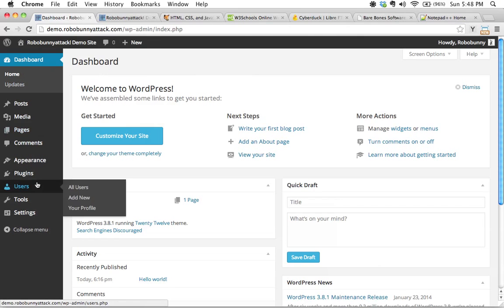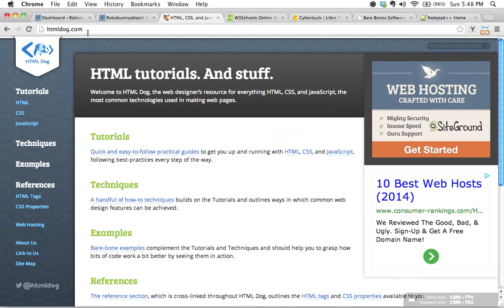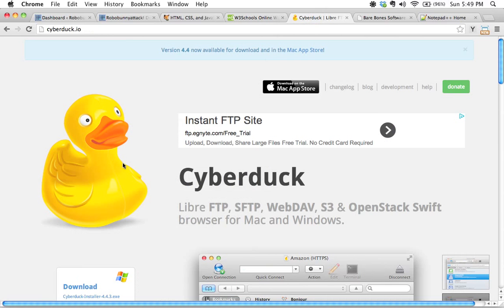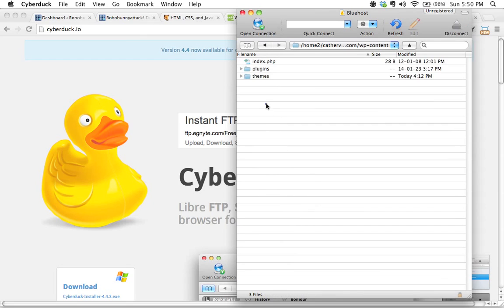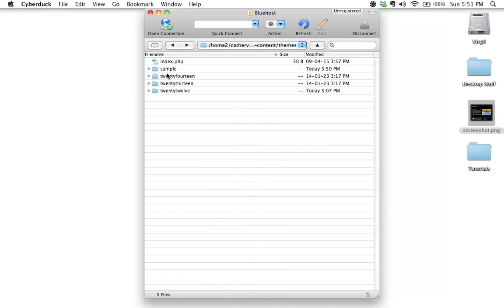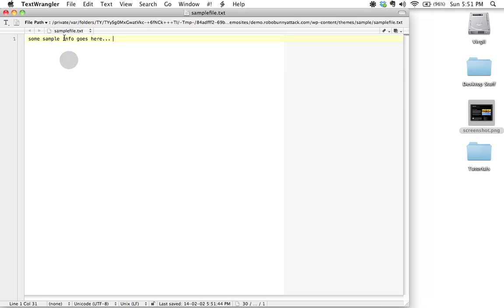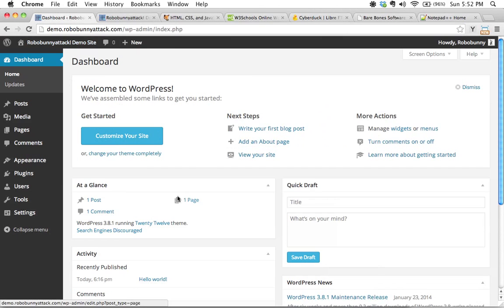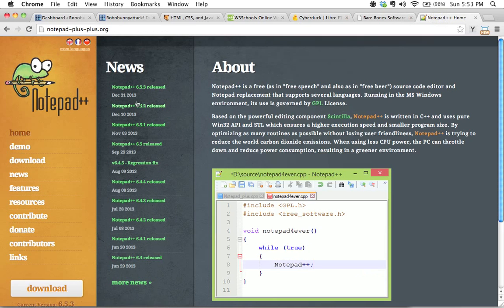What you need to get started building WordPress child themes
Before we start building our child theme, you'll want to ensure you have the required knowledge and tools.

If you aren't already familiar with how to use an FTP client, check out the section called "Publishing your webpage: The (not-so-scary) technical stuff" from my course Step-by-step HTML and CSS for Absolute Beginners

This is a sample lesson from the online course "Step-by-step HTML and CSS for Absolute Beginners". Learn how to code HTML5 + CSS3 to create your own website in this beginner-level course. No coding experience required!